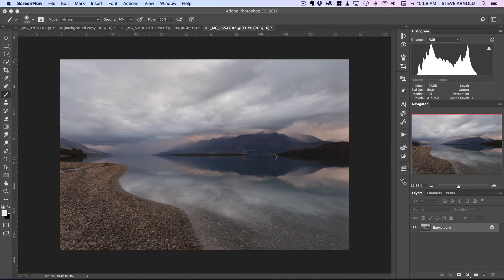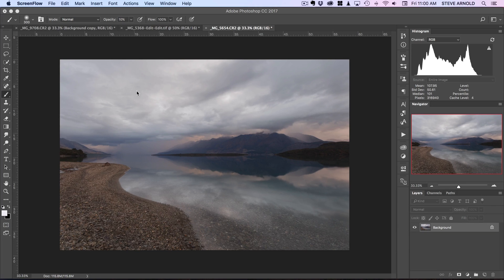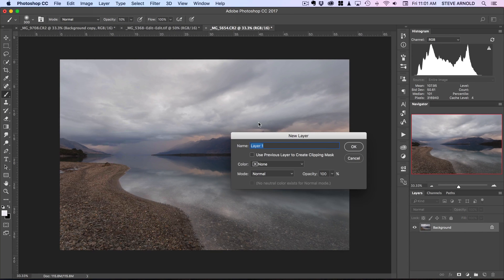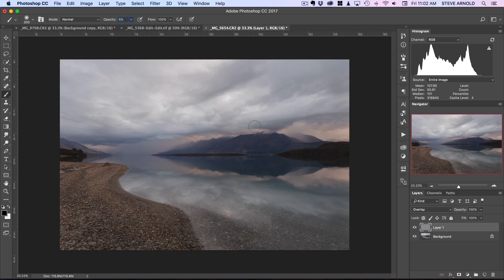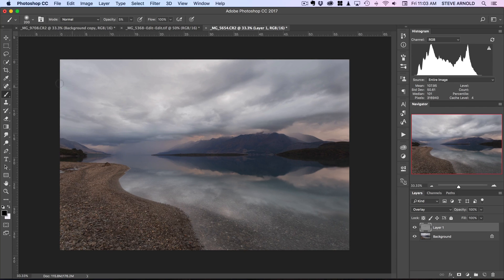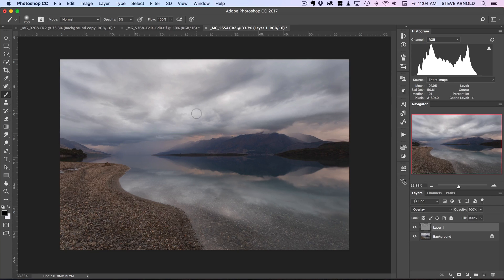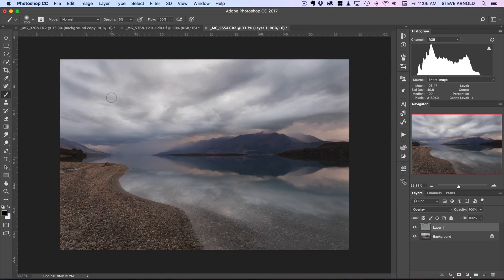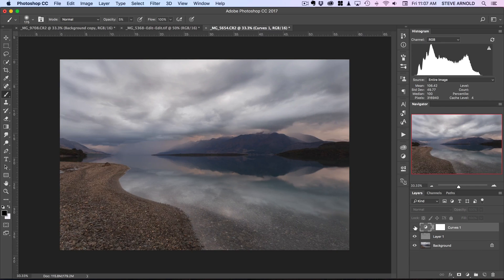How To Create Dramatic Clouds By Dodging And Burning in Photoshop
If you enjoyed this video and want to learn more be sure to click on this link to Join the Photo Mastery Club

Here is a quick technique on how you can add drama on clouds on your photos!